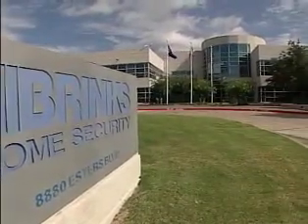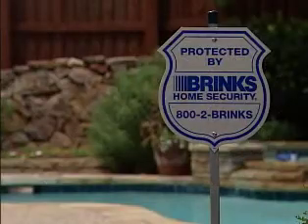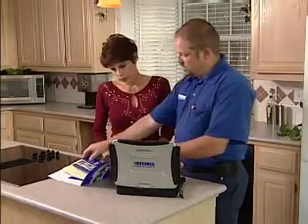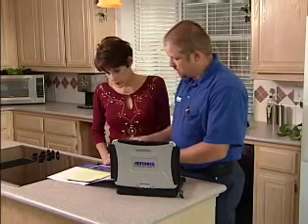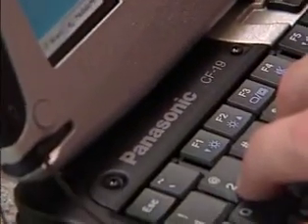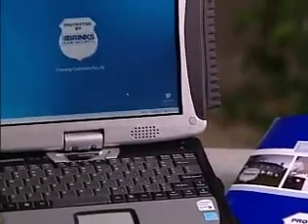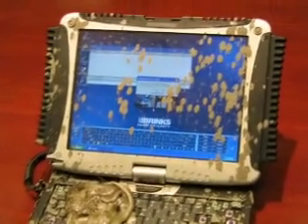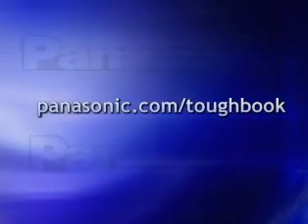Brinks Case Study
Brinks Home Security is one of the largest and fastest growing security providers in America, serving over one million customers in over 250 metropolitan areas. Brinks needed to upgrade the small, outdated wireless devices used by its field service employees to a more durable and reliable product line. After extensive research, the company chose Panasonic Toughbook as the best mobile solution.